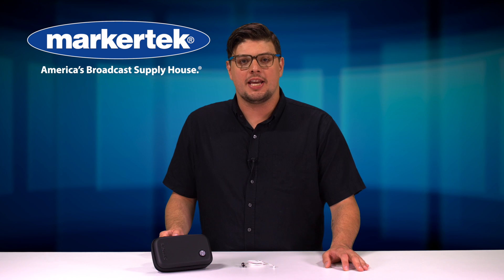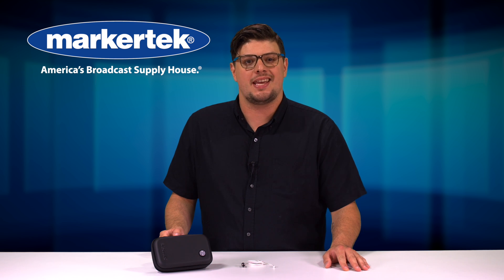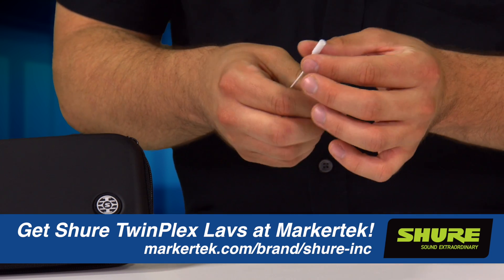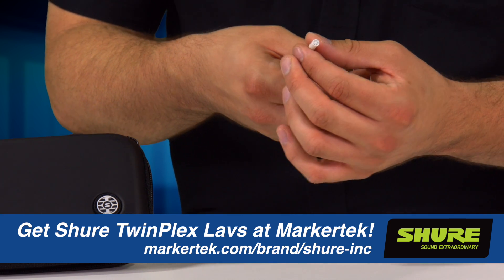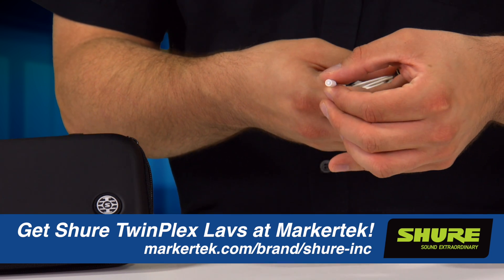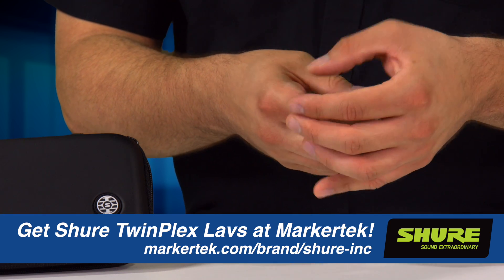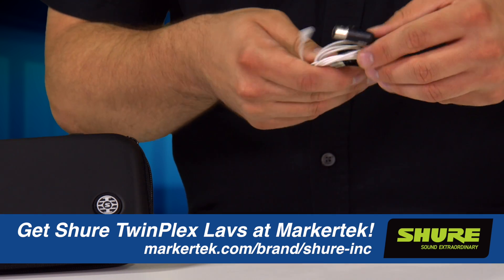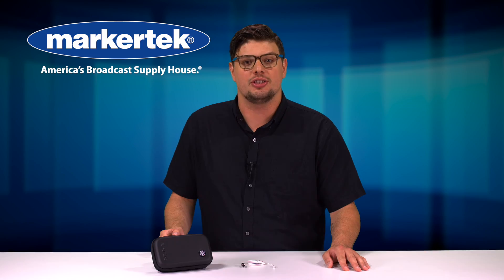Shure TwinPlex Subminiature Lavalier Microphones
Find the Shure TwinPlex Line of Subminiature Lavalier Mics at Markertek!

In dialogue or monologue. Song or speech. A single word can affect the whole story. Through sweat, noise, and wear and tear, your little lavalier has an enormous job to do. Shure TwinPlex stands up to the toughest conditions to make every word a clear statement of quality.

Designed for the rigors of the theater, TwinPlex microphones are built to take on the diverse needs of top-tier audio professionals in every setting, with reliable clarity for TV and film, tailored-for-speech audio for speaking appearances, and discreet durability for broadcast usage.

Twice the surface area of other microphones for ultra-pristine, natural response and robust low-frequency response
Improved off-axis consistency reads accurately, even when not speaking or singing directly into mic
Keeps audio production clean with best-in-class, low self-noise and dynamic range

Interchangeable sweat- and moisture-resistant frequency caps that prevent sweat-outs
Dual redundant ground for secondary shielding and cable longevity
Cable design that’s immune to kinks and memory effect
Ultra-thin, paintable 1.1 mm and 1.6 mm cable options